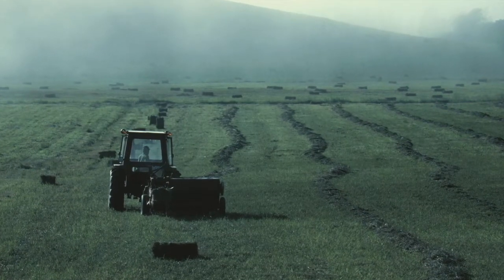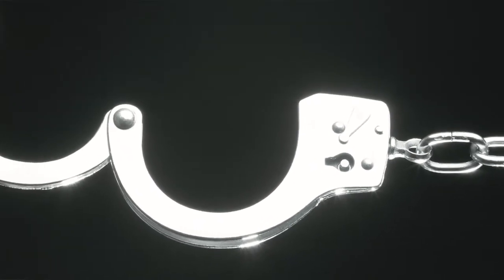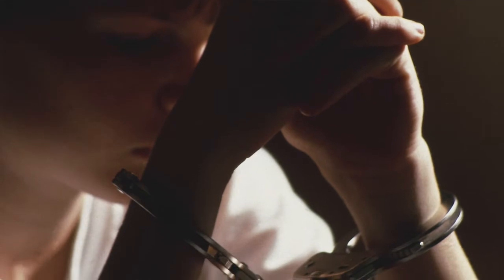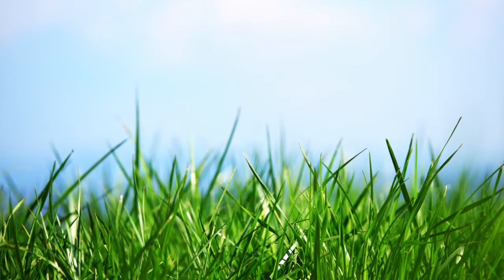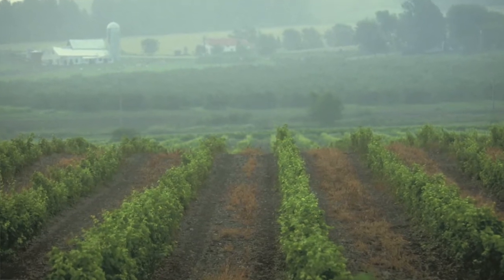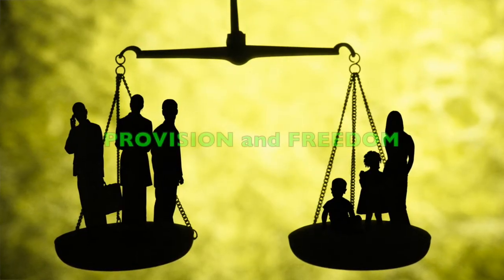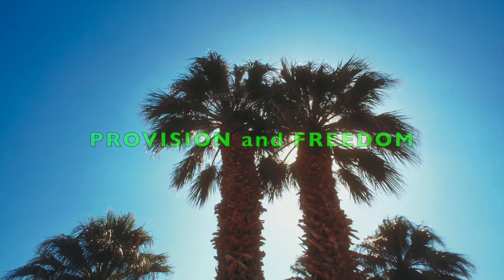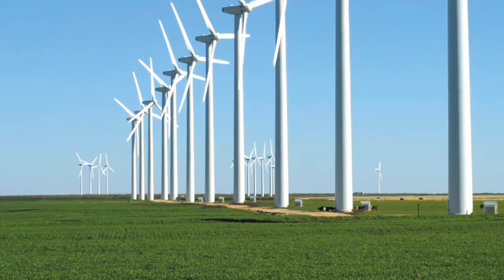A Plan for a Sustainable Global Economy, Part 1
Here I consider some basic principles for creating an ecologically stable global economy. Better start creating a green economy as soon as possible, don't you think? Well, start by watching this.

In Part 2, I consider some practical ideas for creating a stable global economy.

The content is adapted from my book The Metarevolution. The ebook is available to view or to buy at

Please take a look. Thanks.